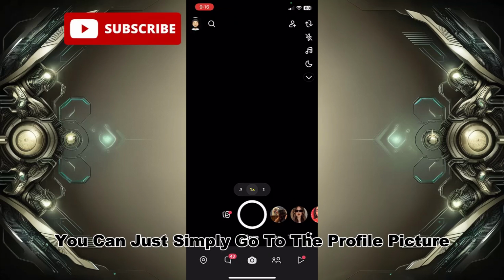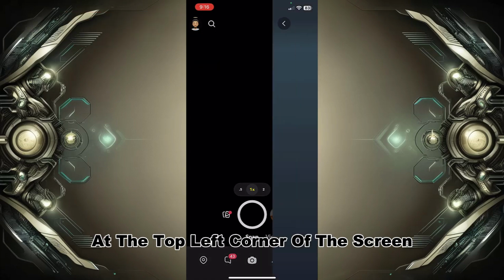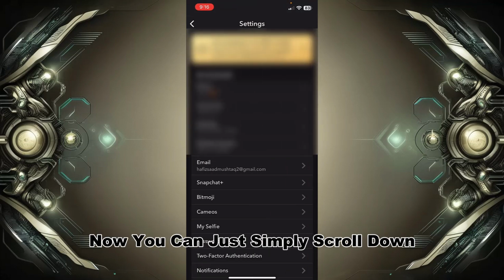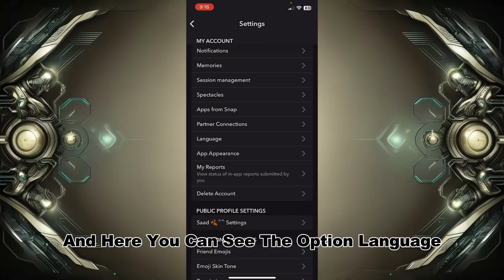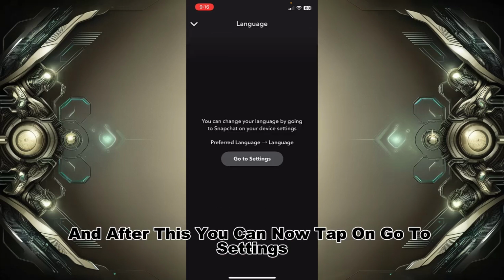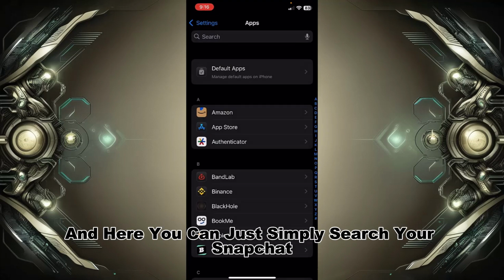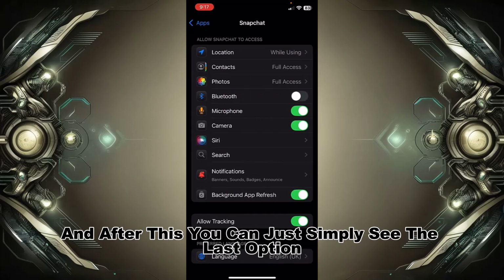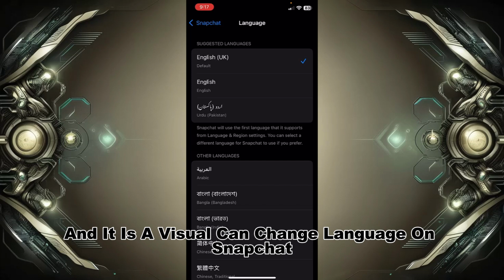How To Change Language On Snapchat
In today's video we will learn How To Change Language On Snapchat. Are you facing issues with your favorite apps or software? You’re in the right place! On this channel, I provide clear, step-by-step solutions to help you solve technical problems, troubleshoot errors, and optimize your apps and software. Whether it's installation issues, compatibility problems, or performance tweaks, I break down complex tech concepts into easy-to-follow guides.